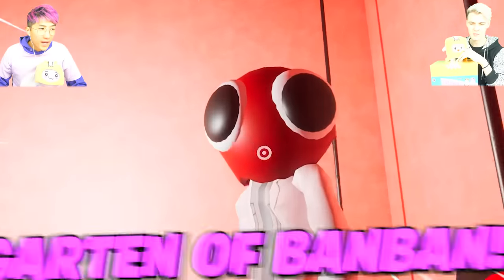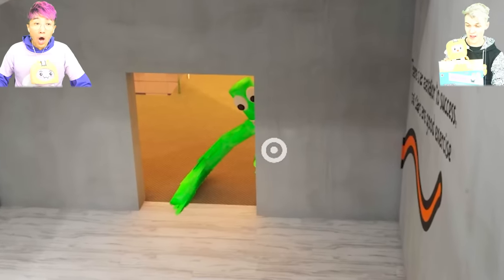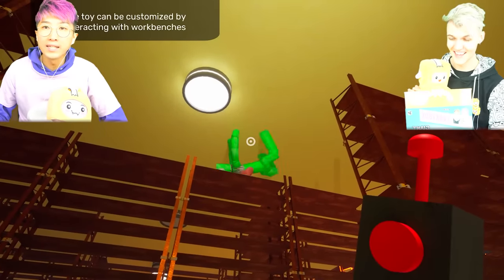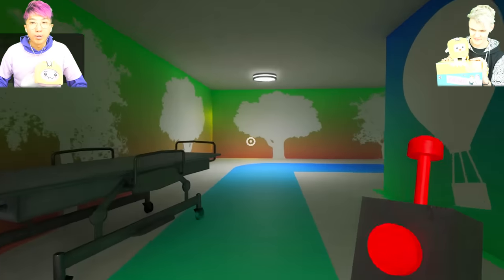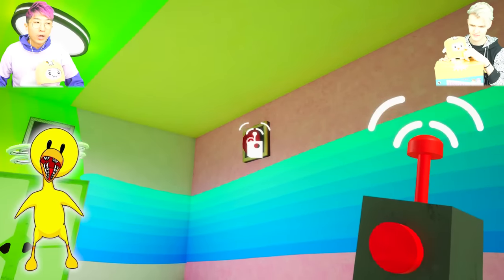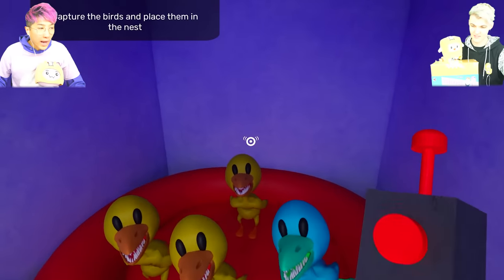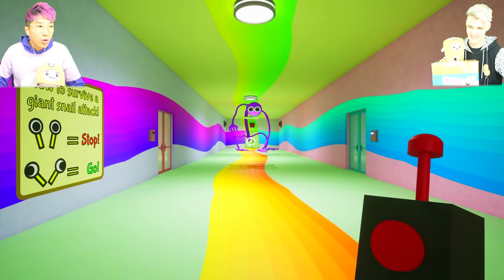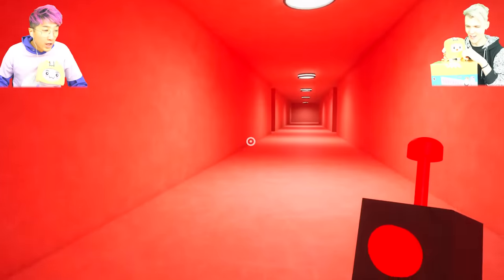GARTEN OF BANBAN But It's RAINBOW FRIENDS!? (SECRET ENDING!)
LankyBox World!